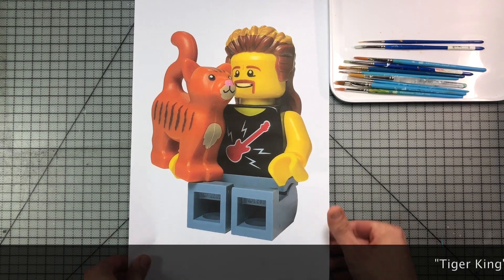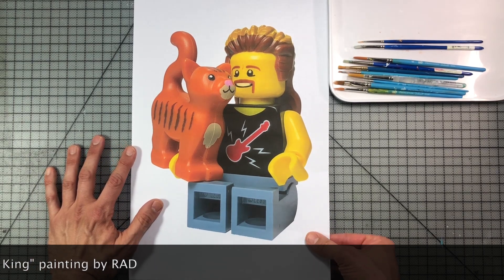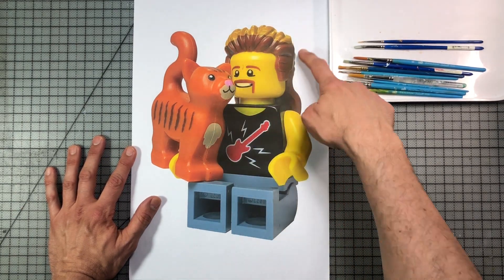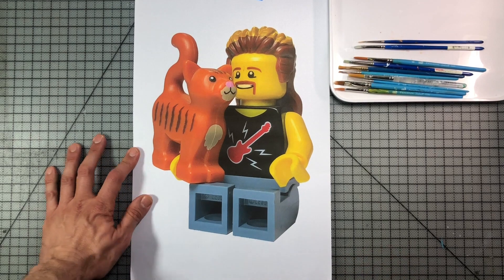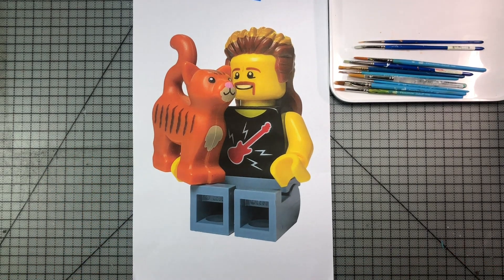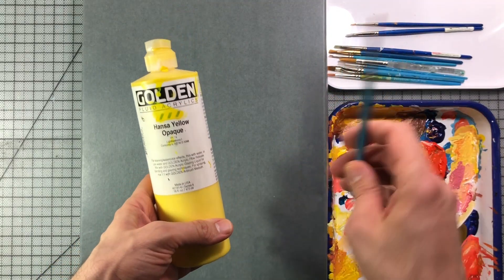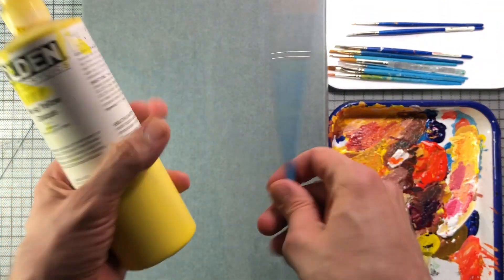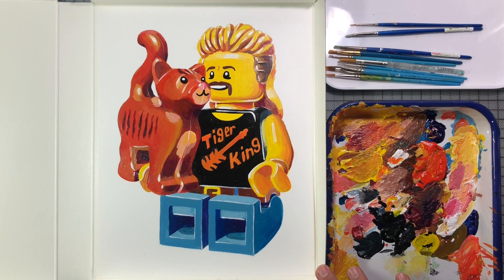Timelapse: "Tiger King" Painting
You asked on Instagram, so I obliged with this painting of Joe Exotic, The Tiger King, as a minifigure. I hope you enjoy the time-lapse - 4.5 hours in 25 seconds! Gracias - RAD

MATERIALS
Golden Fluid Acrylic Paints
Princeton Brushes
Yupo 11”x14” heavyweight polycarbonate paper